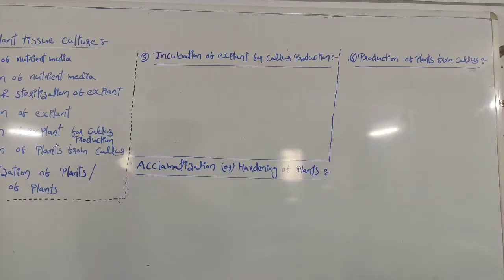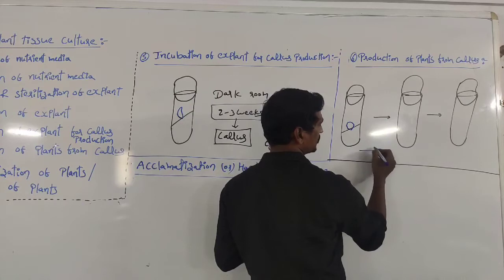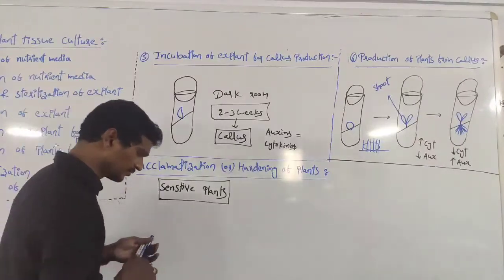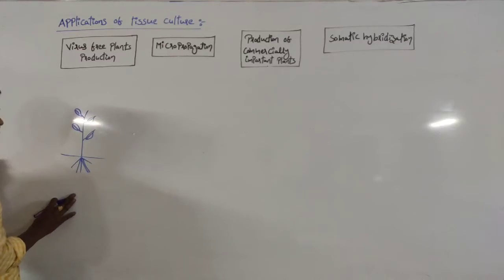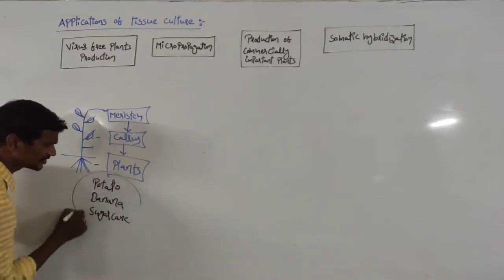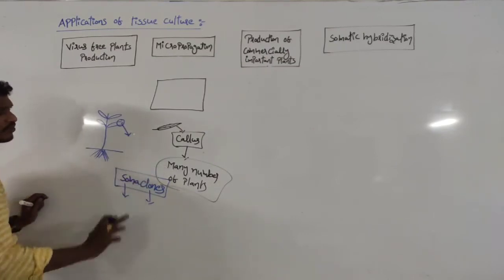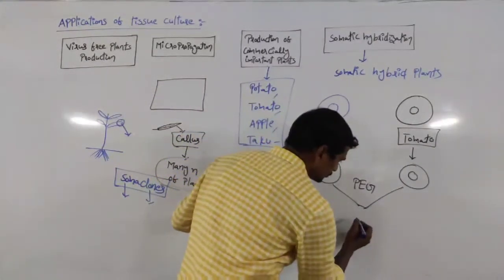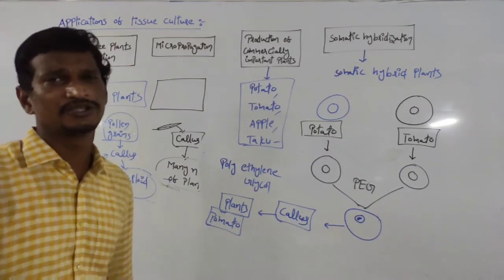Sr.Botany class 88 strategies for food development